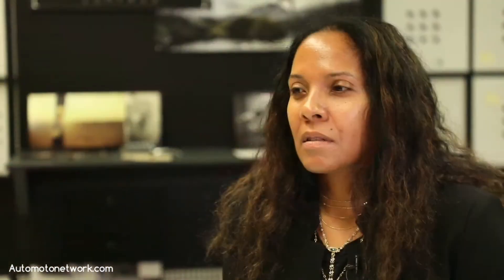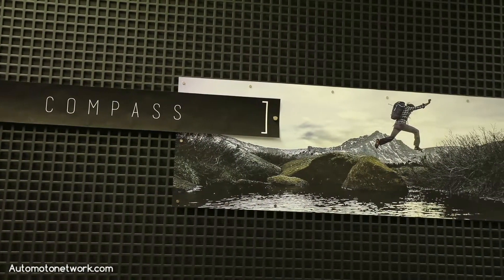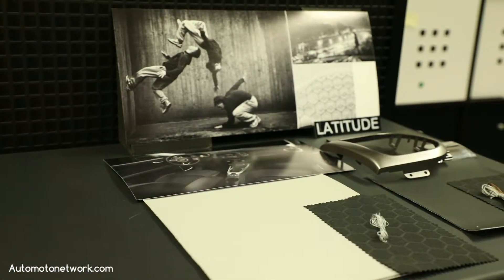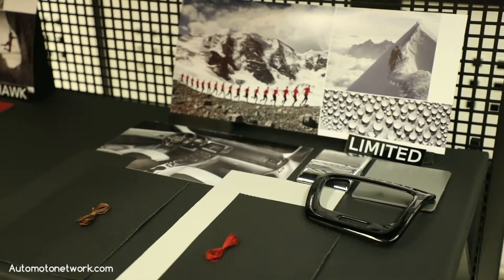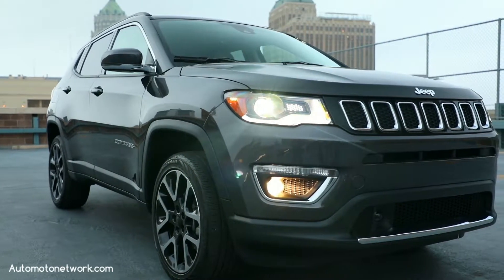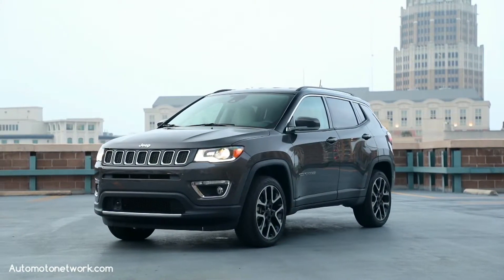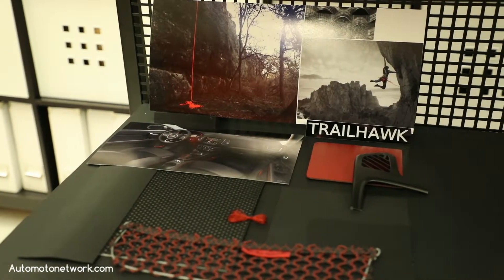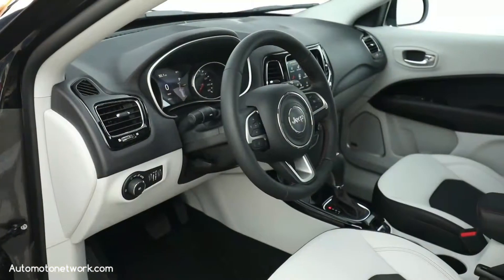2017 Jeep Compass Trailhawk | Design & Features.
Go behind the scenes with La Shirl Turner, Head of FCA's Advanced Materials and Color Design team for the creative story behind the design of the all-new 2017 Jeep Compass.